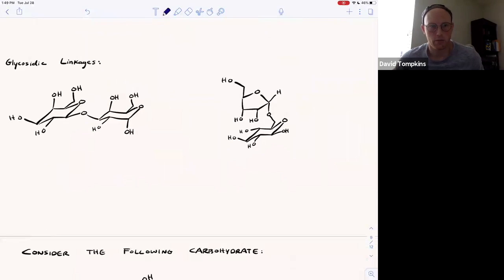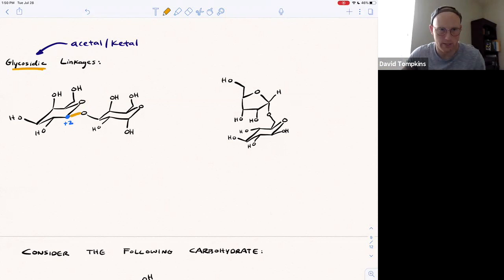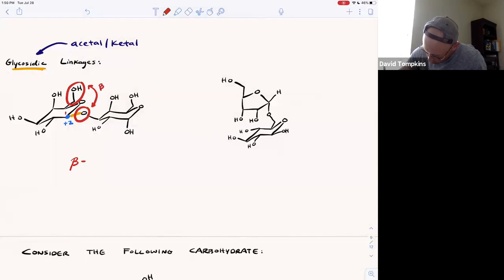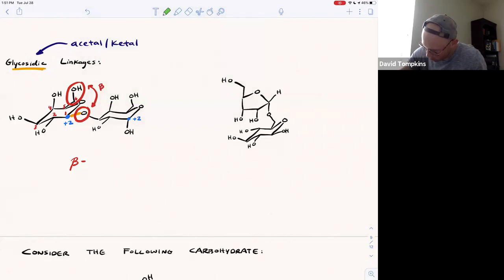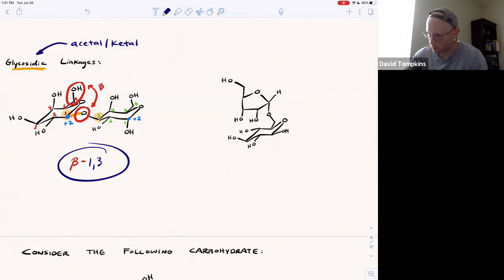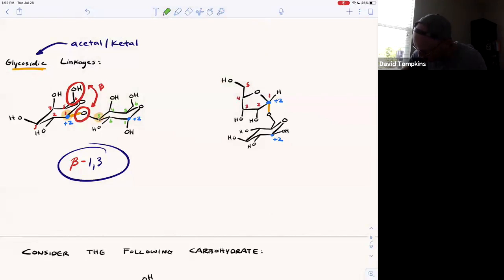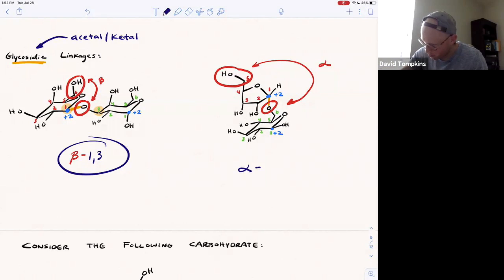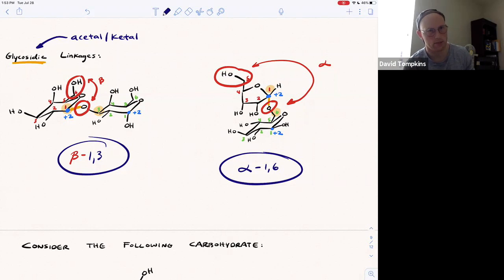Carbohydrates: Glycosidic Linkages